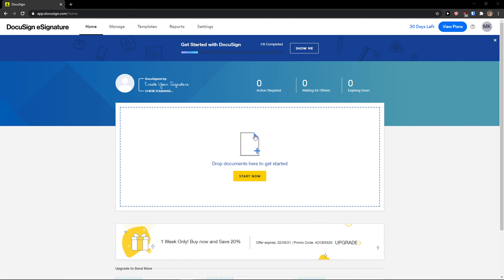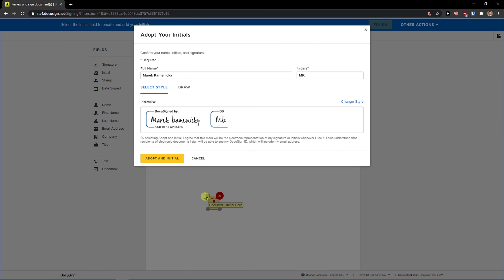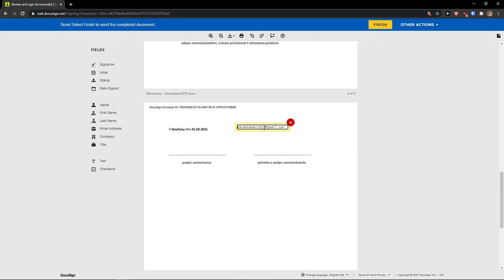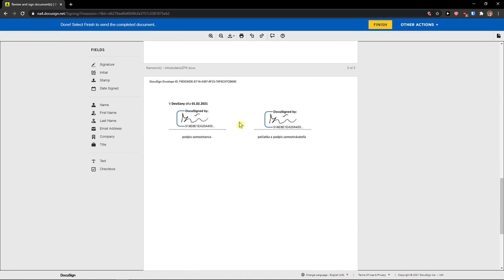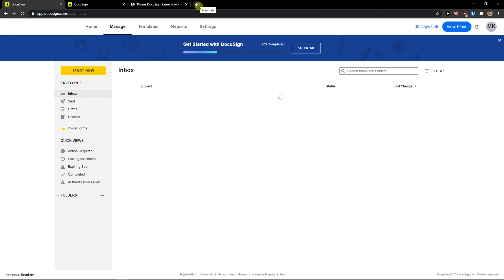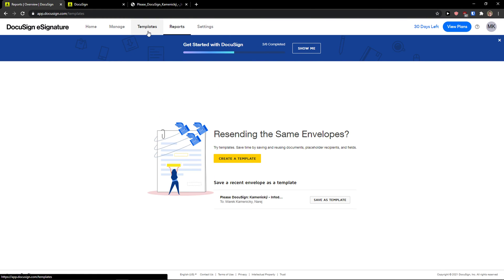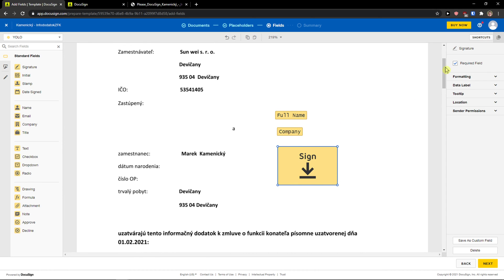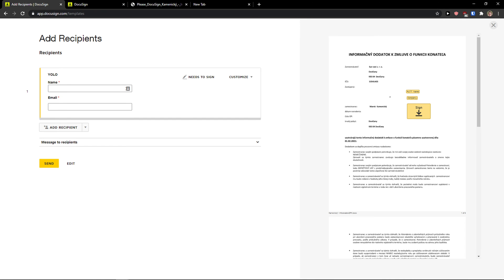How To Use Docusign - Docusign Tutorial 2022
In this video I will show you How To Use Docusign

GET AMAZING FREE Tools For Your Youtube Channel To Get More Views:
Tubebuddy (For GROWTH on Youtube):